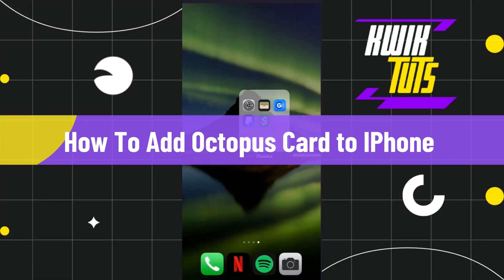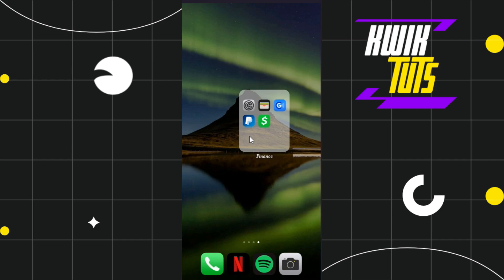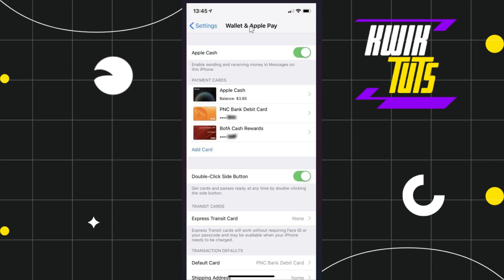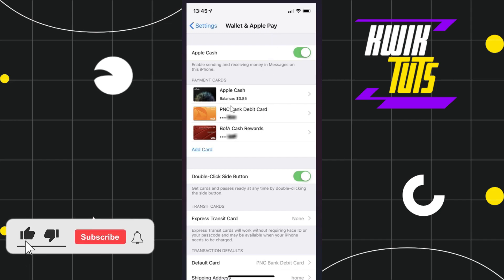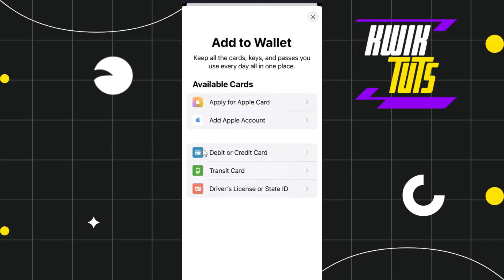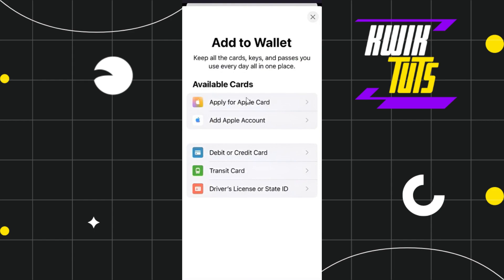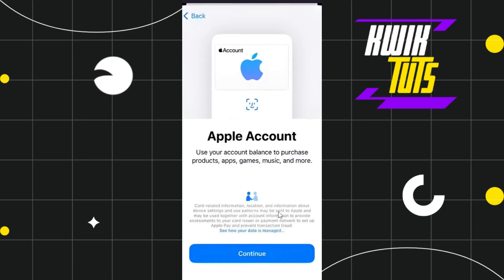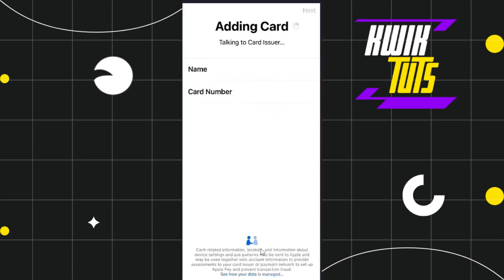How To Add Octopus Card to IPhone (2024)